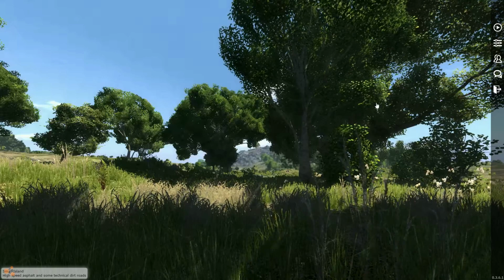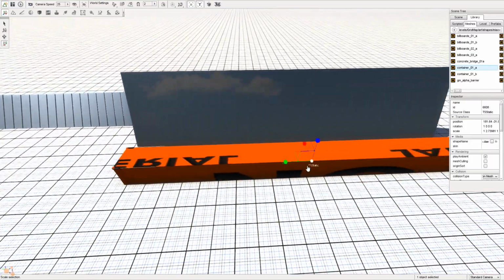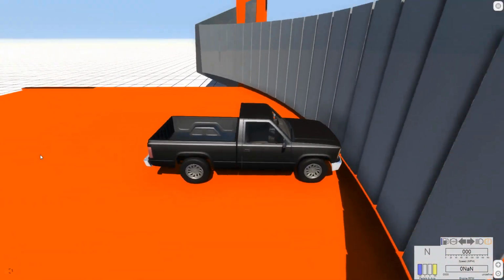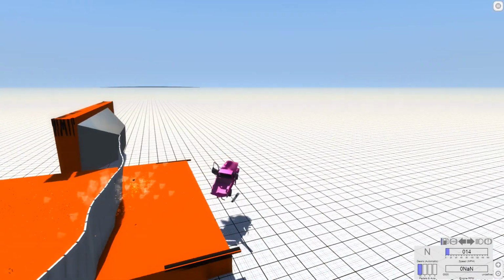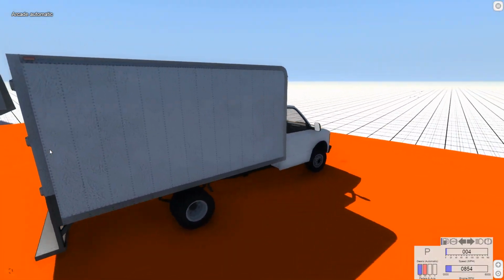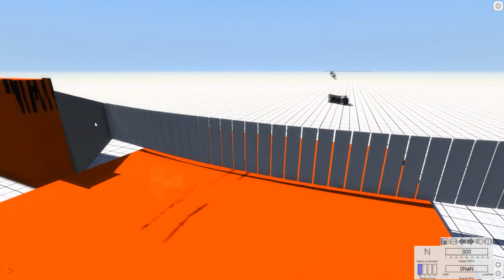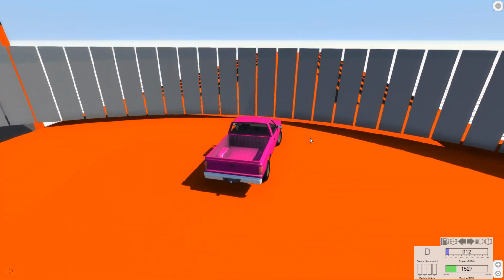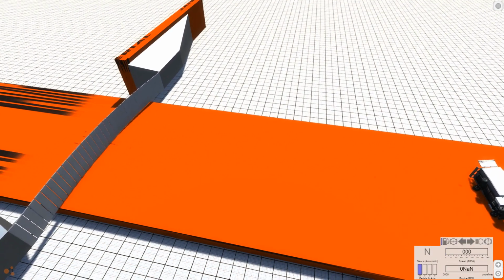BeamNG.drive - Slingshot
Commands:
obj:setWind(0,0,0) with each number representing an axis, for example.
obviously don't include the words at the end of the commands you want just "obj:setWind(0,150,0)" without quotes.